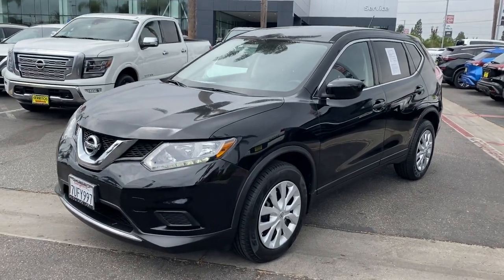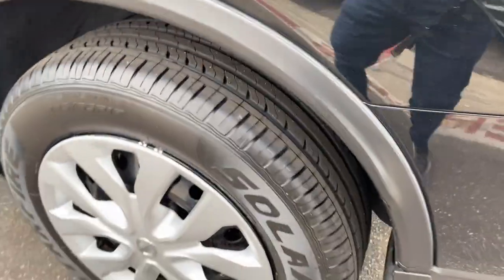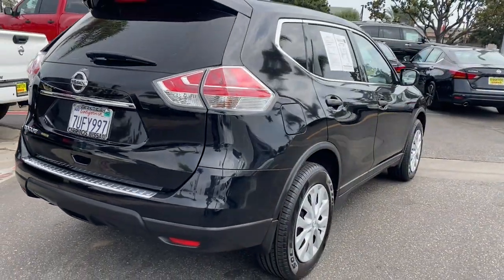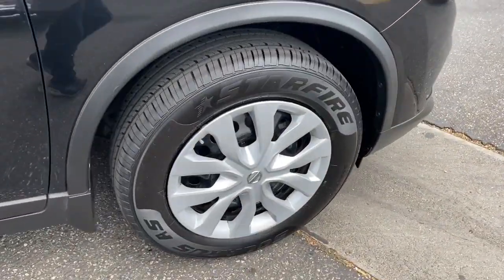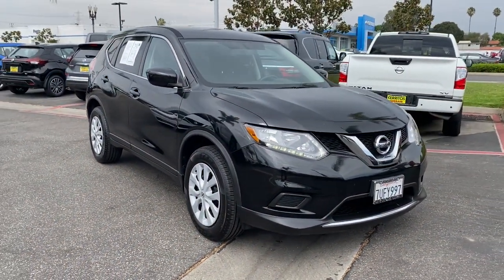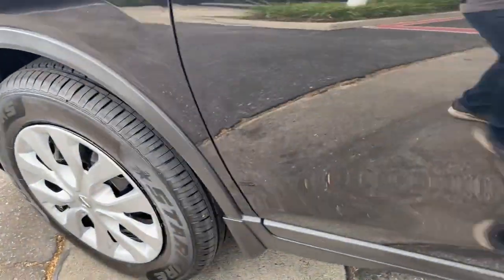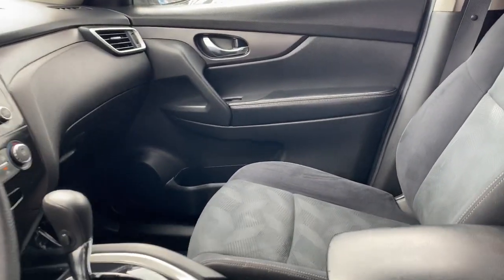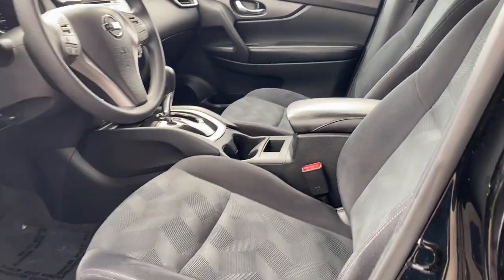2016 Nissan Rogue Cerritos, Los Angeles, Anaheim, Huntington Beach, Long Beach, CA 2101072A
Magnetic Black Used 2016 Nissan Rogue available in Cerritos, California at Cerritos Nissan. Servicing the Los Angeles, Anaheim, Huntington Beach, Long Beach, CA area.

Cerritos Nissan
18707 E. Studebaker Rd

Clean CARFAX. 26/33 City/Highway MPG S FWD CVT with Xtronic 2.5L I4 DOHC 16VCerritos Nissan Keeping it Simple! Giant Cerritos Nissan is a well-recognized dealership located on the border of LA and Orange County. We proudly serve LA County Orange County Riverside San Diego and San Bernardino counties.Click for more information Call to set up an appointment or better yet come on down to giant Cerritos Nissan and get behind the wheel and test drive it today!